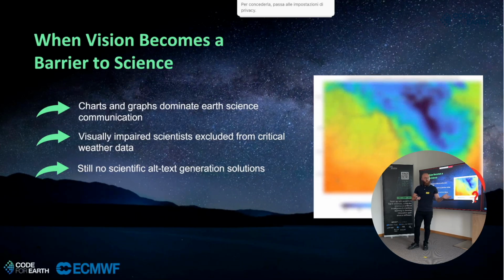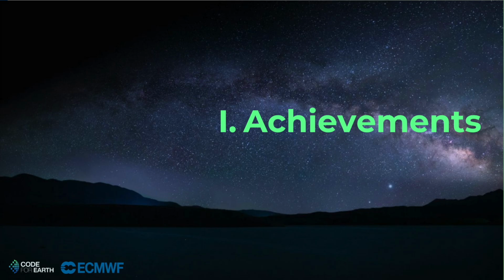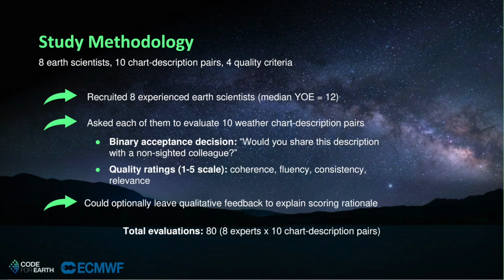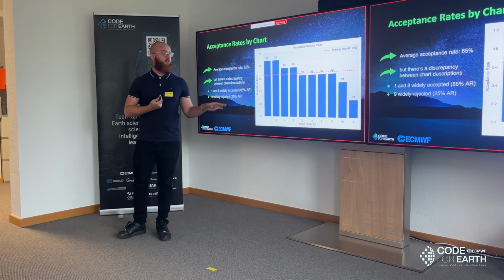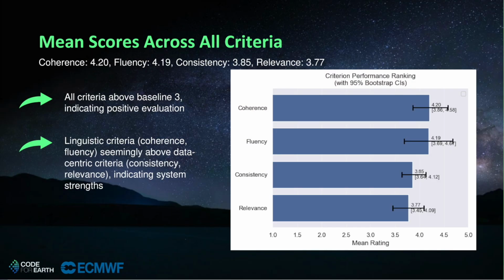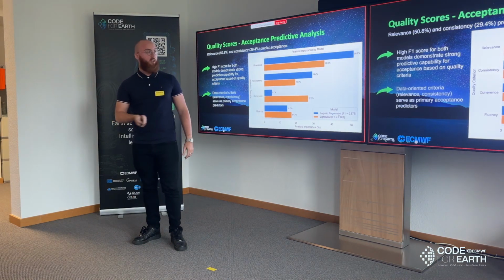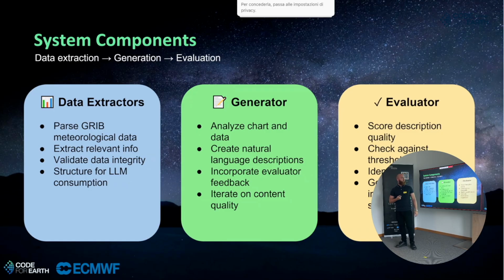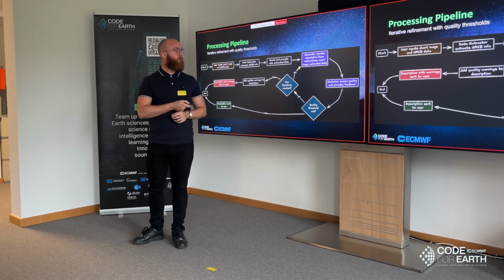Code for Earth 2025 — EarthReach Agent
The EarthReach Agent team presenting their results during the Code for Earth Final Day 2025.